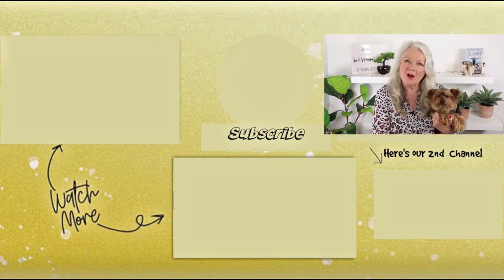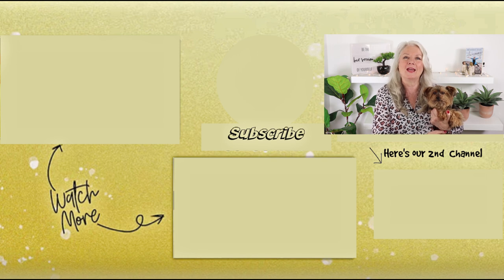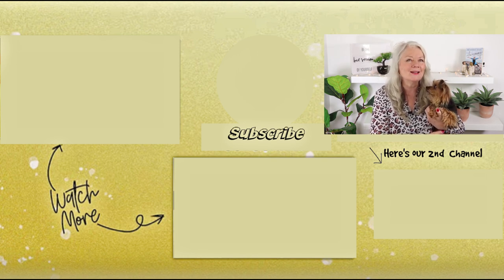MAKEUP FOR WEARING A FACE MASK ( 8 Tips )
Today I have 8 tips on how to wear makeup under a face mask. These are hacks to avoid the dreaded lipstick smudges, running mascara and make-up foundation transfer. Tips on making up your eyes and brows are also featured, stay on lipstick that really stays put and much more. Although there are many women viewers over 50 and over 60 who watch my videos, this video vlog could be of interest to a woman in here thirties or forties too. Enjoy! ( if you want to find some of the products I featured in this video, simply scroll down the age under the video to find them)
**Don't forget to get your copy of Awesome Over 50, The Book (Amazon) **If this link doesn't work for your country simply search Awesome over 50 Heather Hyde in your Amazon's search bar (& THANK YOU for joining me on this "over 50" journey!)

***By the way… We do earn on qualifying purchases as Amazon Associates so THANK YOU if you do use our links, it’s much appreciated! ** We opened our new Awesome over 50 Storefront with my *makeup, *fashion, *kitchen & comfy *home goods *Gifts for Her *Gifts for Him & more (here’s the link…) (new items added to it weekly) **Note: You still pay the same as what Amazon always charges

Covergirl Outlast All-Day Lip Color Rose Pearl
Covergirl Outlast All-Day Lip Color Coral Sunset
Boi-ing Concealer 02
Revlon Photoready Eye Contour Kit
Revlon Photoready Antishine
Revlon Photoready Translucent Powder
Covergirl Exhibitionist Mascara
Estee Lauder Double Wear Powder Foundation
Maybelline Clear Lash Mascara
Mask Necklace
Mask Selections

** and don’t forget to check out our 2nd Youtube channel… Awesome over 50 Inspiration for Travel, Fun, Food & Lifestyle videos

… and one more thing … We recently discovered a way to have a “Tip Jar” ($5. per month) to support & help with the costs of our videos. Our heartfelt gratitude if you help, we really appreciate your support to keep our videos going. A big THANK YOU if you do join, You’re Awesome! -from Myself (Heather), Bill & little Hurricane XXOO .